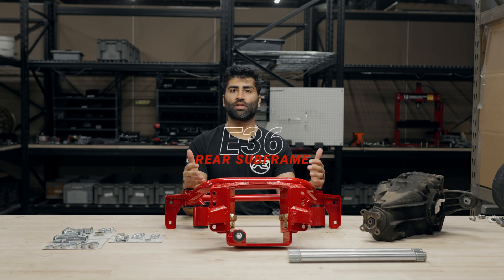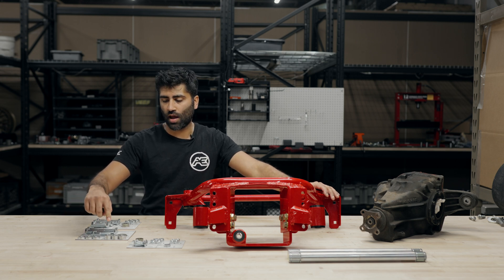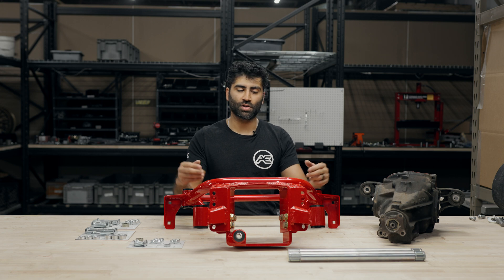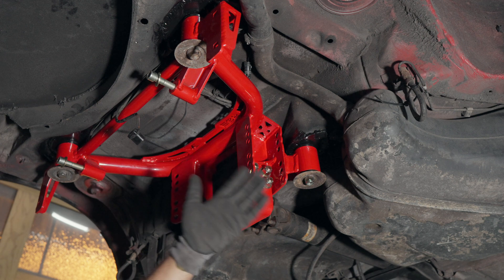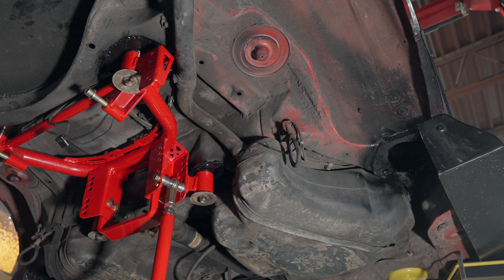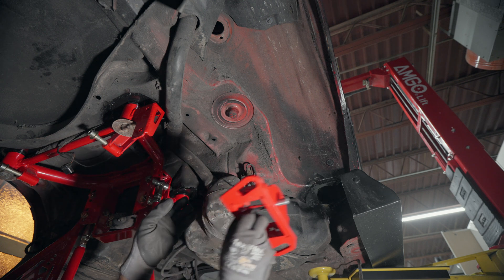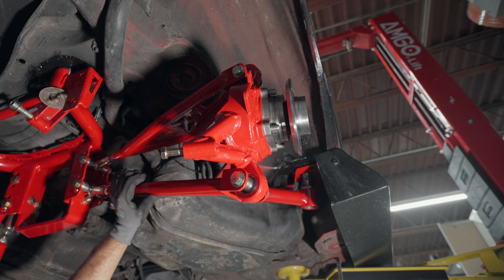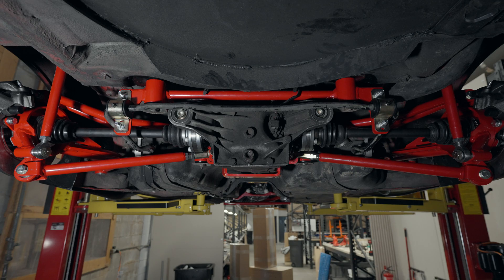APEX ENGINEERED BMW E36 Rear Subframe - INSTALL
Just like the E36 front subframe, the OEM E36 rear subframe has some weak points, and those really come apparent when adding power. The Apex Engineered rear subframe is a completely new replacement subframe, with no core charges, no back-and-forth shipping, just a brand-new bolt on upgrade! Our subframe is rated at over 1000HP and TQ to take abuse from drag racing, drifting and even rally racing. In addition to the strength improvement, the subframe has a TON of adjustability to fine tune your E36 rear suspension geometry. The rear subframe also comes with brand-new poly bushings, which are stiffer than the factory ones but not teeth shattering like solid aluminum ones. Our Rear subframe also comes with brand-new sway bar bushings for easy installation!

​​​​Key Features:​​
New Poly Bushings!
New Sway Bar Bushings!
Bolt-On Design!
Lightweight construction!
Strong design!
Tough powder coated finish!
Easy installation!

Vehicle Compatibility:
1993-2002 BMW E36 3 Series and M3

Time codes:
0:00 - Intro
0:12 - Included
1:15 - Modification required
2:02 - Installation
2:25 - Lower Camber arm install
3:28 - Upper Camber arm install
4:21 - Toe Bracket install
6:20 - Final comments
6:40 - Outro